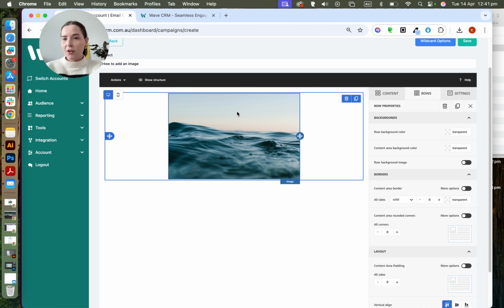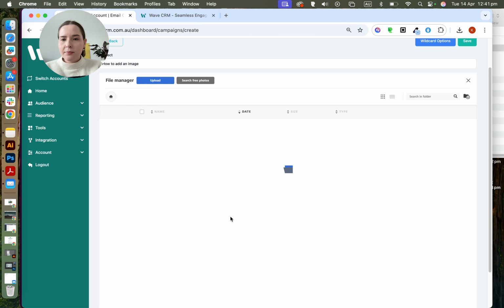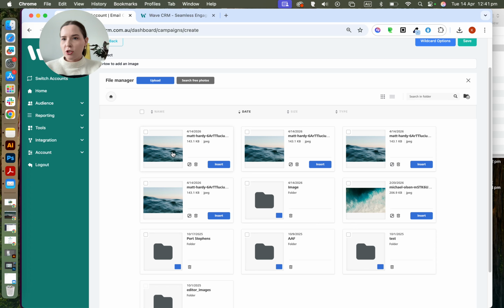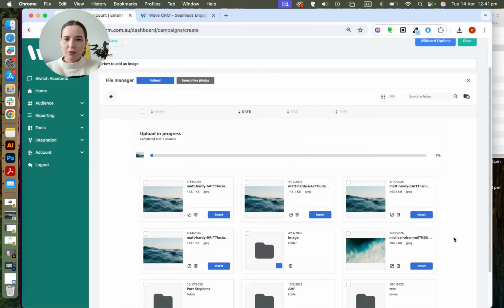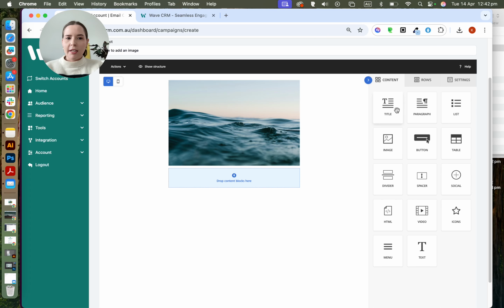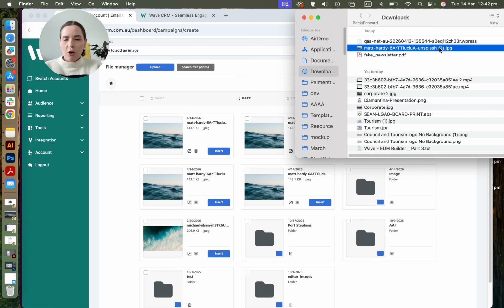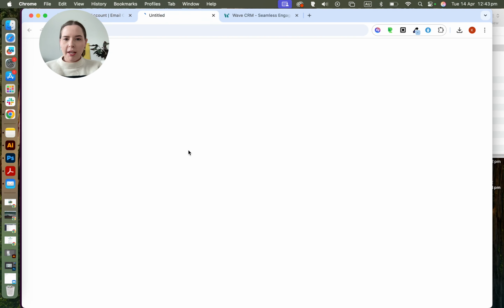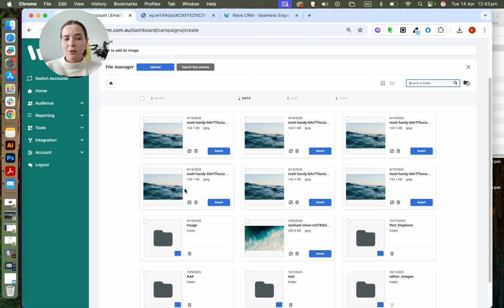How to Add Images in EDMs | Wave CRM Tutorial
Images are one of the easiest ways to make your emails more engaging, easier to read, and visually appealing.

In this video, we walk through how to add, upload, and manage images inside Wave CRM’s email builder.

 • How to add an image block to your EDM
 • Uploading new images
 • Selecting images from your file library
 • Drag-and-drop image uploads
 • Previewing images before inserting
 • Searching and organising your image library

🎥 Video Chapters

00:00 Why Images Matter in Emails
00:04 Adding an Image to Your EDM
00:20 Using Image Blocks
00:31 Uploading New Images
00:45 Inserting Images into Your Email
01:01 Browsing Image Library
01:12 Switching Views & Managing Files
01:21 Drag & Drop Image Uploads
01:29 Previewing Images
01:38 Final Tips for Using Images

Wave is an all-in-one CRM, membership management, and event management platform designed for associations and member-based organisations.

Wave CRM
EDM images
email design images
email builder tutorial
CRM email editor